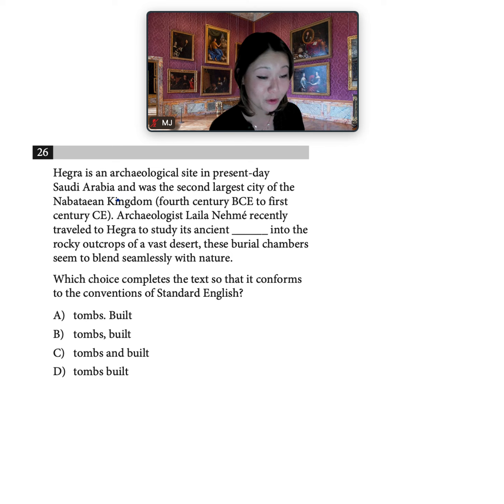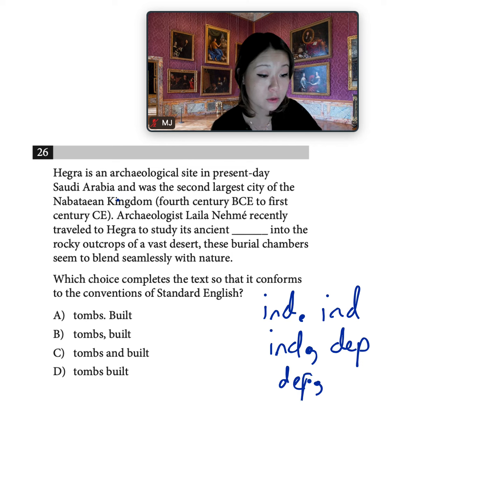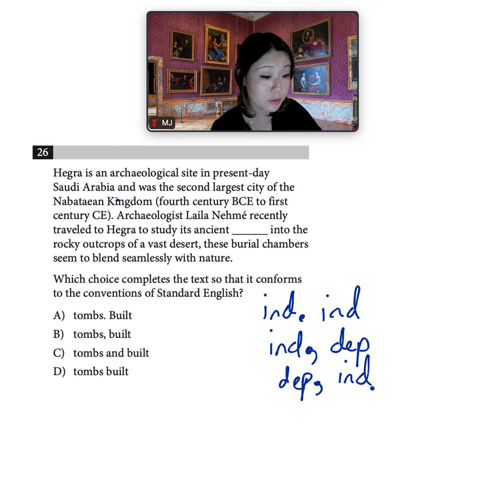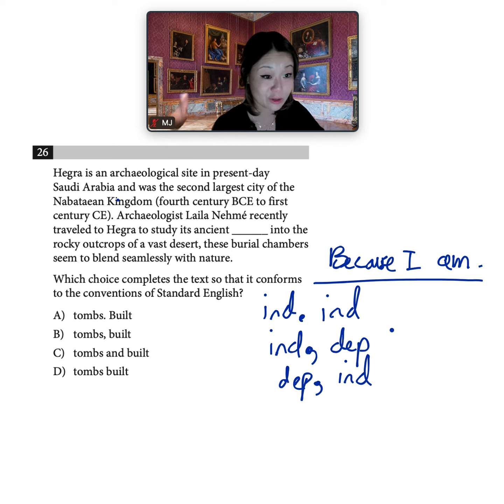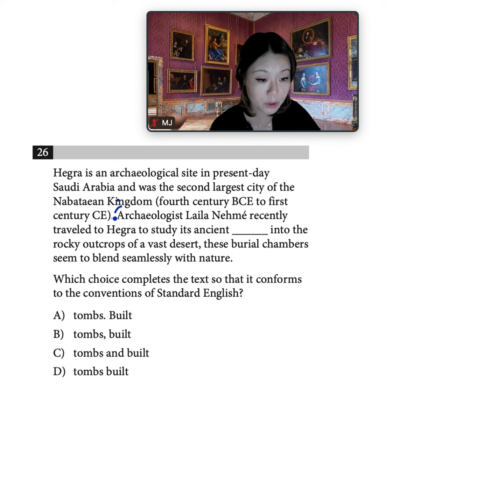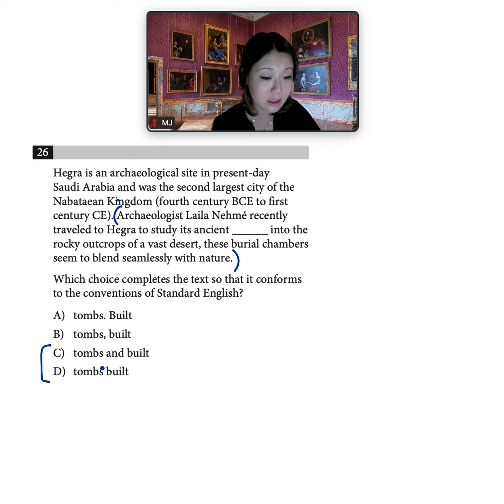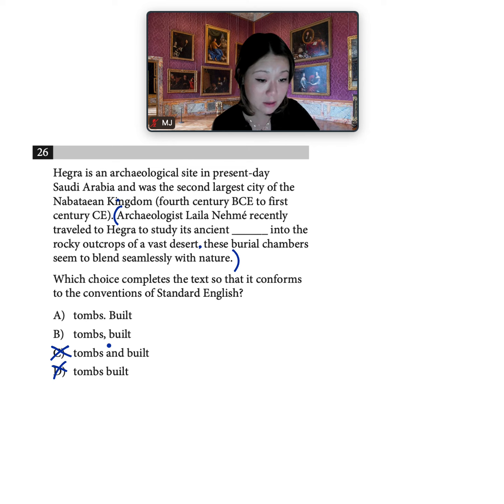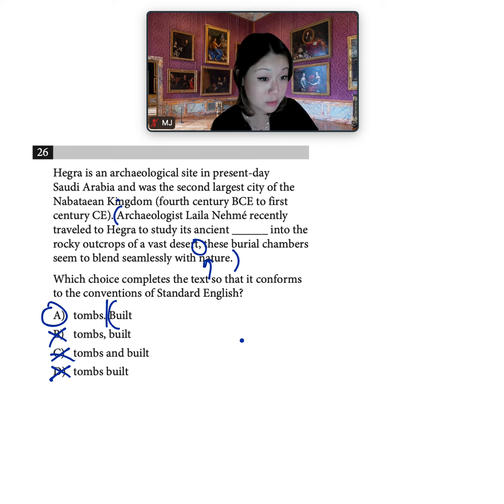SAT Question of the Day 05 22 2024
Understand how to evaluate “legality” when it comes to using commas and periods! The more grammar you know, the less you will have to rely on “sounding it out,” which may get you in trouble when it comes to the harder questions!